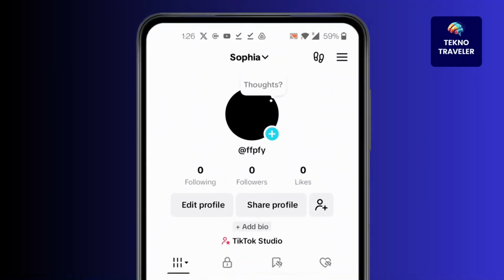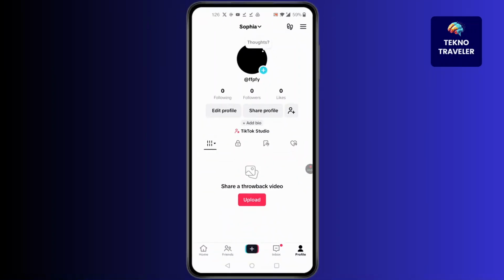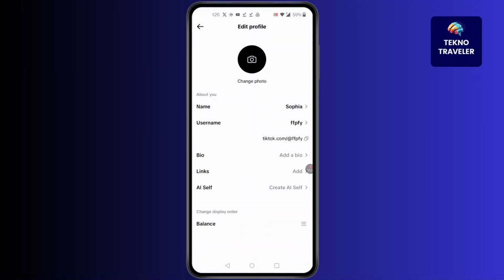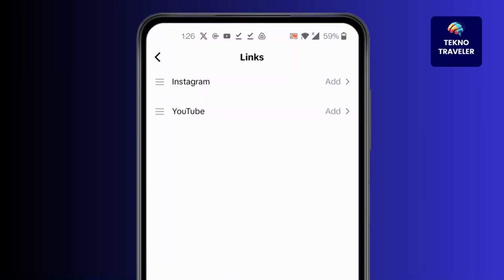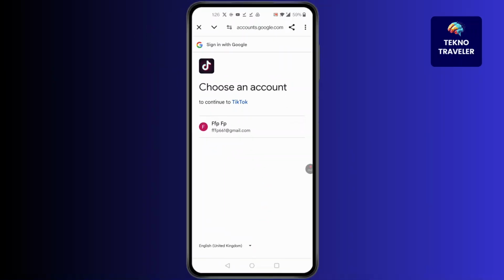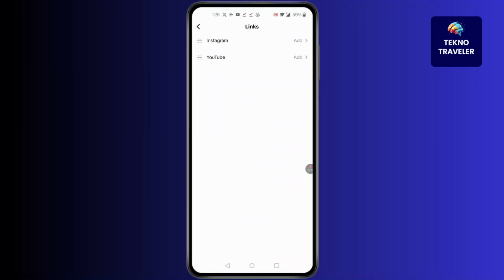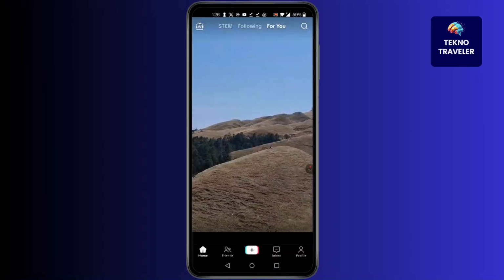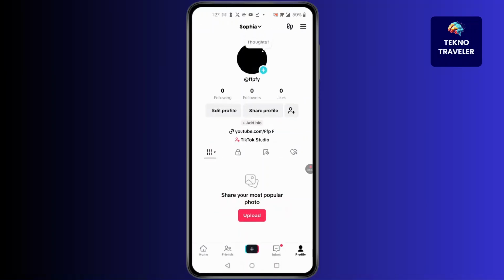How to Add YouTube Channel Link to TikTok CLICKABLE!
Welcome to our step-by-step guide on "How to Add YouTube Channel Link to TikTok CLICKABLE!" If you're looking to grow your audience by connecting your TikTok profile to your YouTube channel, this video is just what you need. We'll walk you through the easy process of adding a clickable YouTube link to your TikTok bio so viewers can go directly to your channel. Whether you're a creator, influencer, or just getting started, this tutorial will help you make the most of your TikTok profile by driving traffic straight to your YouTube!

What you'll learn:
– How to add your YouTube channel to TikTok bio
– How to make the YouTube link clickable on TikTok
– How to link YouTube to TikTok business and personal account
– How to switch to a business account to enable clickable links
– Why your YouTube link isn’t clickable on TikTok
– How to grow your YouTube with TikTok traffic
– Tips to promote your YouTube content through TikTok profile